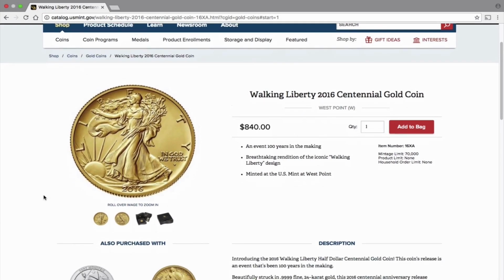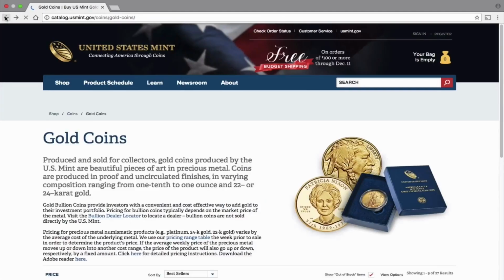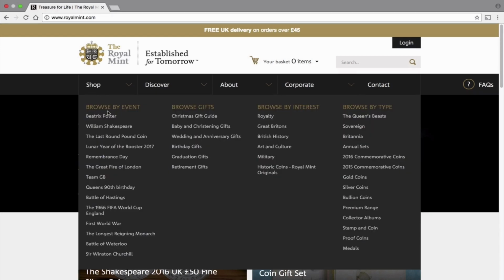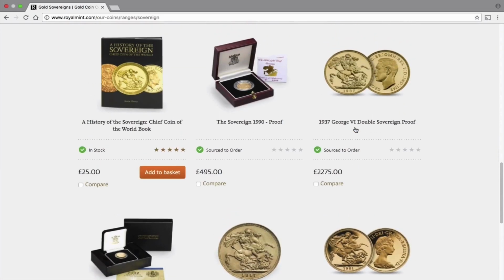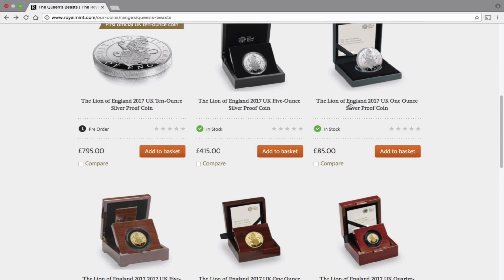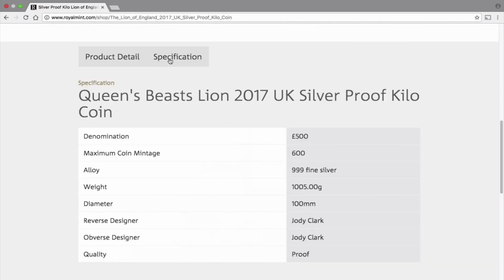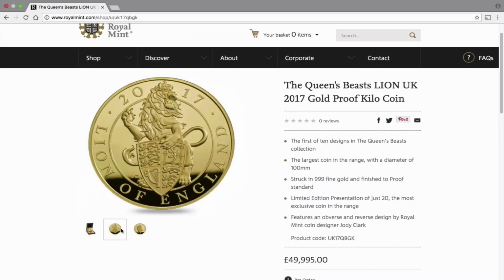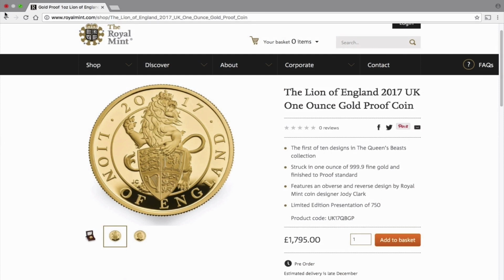Should Coin and PM Investors buy Collectors Coins? Intelligence or Madness?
Is it insane for investor minded collectors to buy collector coins from national mints or for that matter special graded versions of new coins from MCM or Govmint - or does buying carefully and sensibly form an important part of a strategy going forward?

210 Please support and visit channel sponsor The Silver Forum for the best in silver and gold discussion.